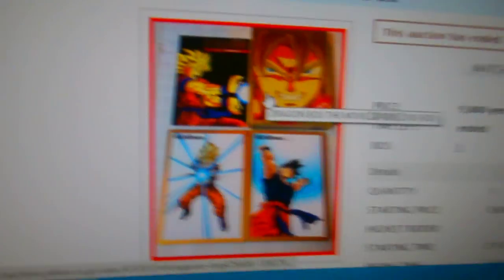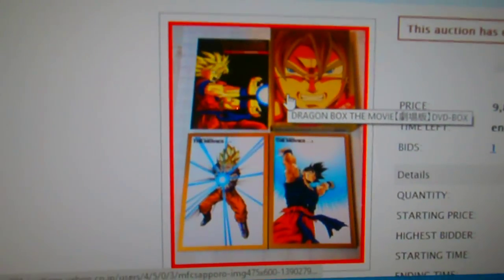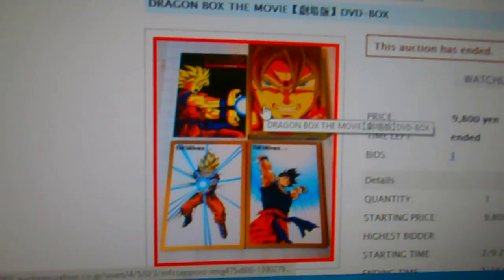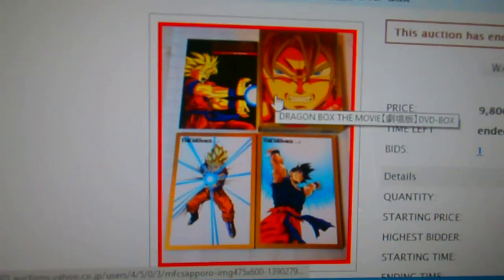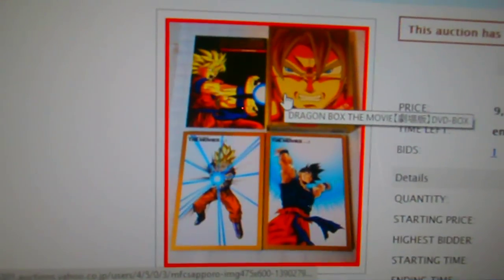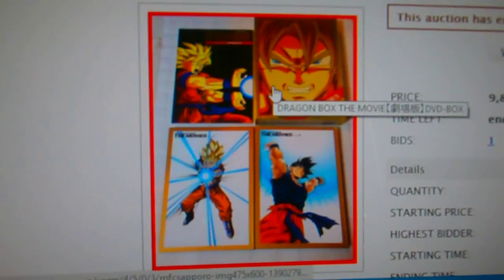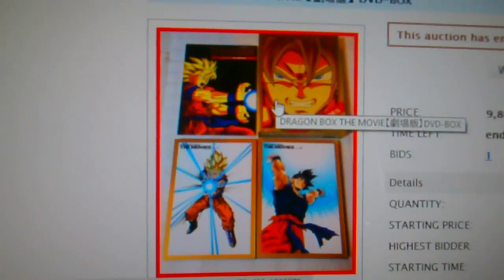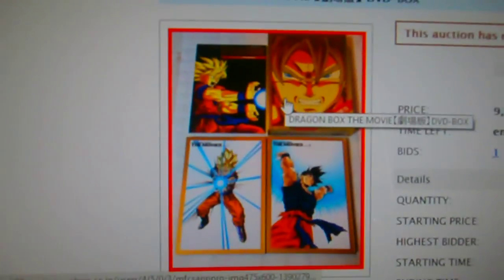Winning The Holy Grail of The Dragon Ball Franchise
Won the Japanese Dragon Boxes